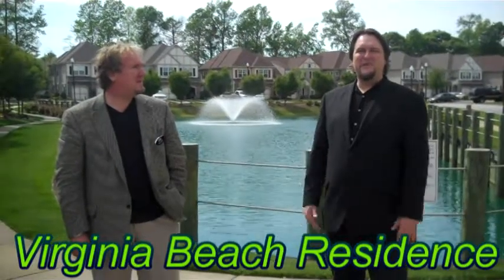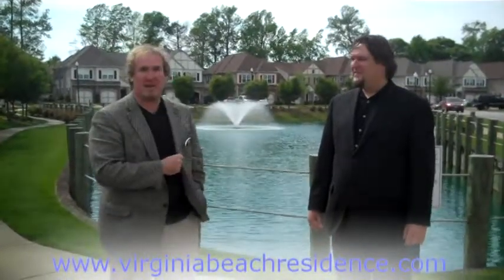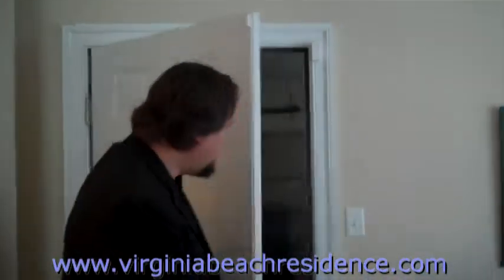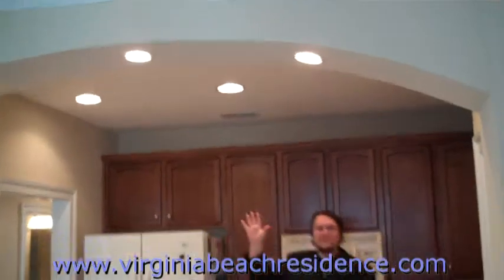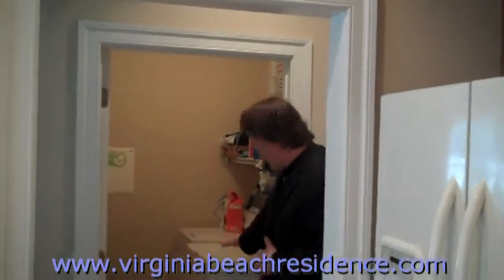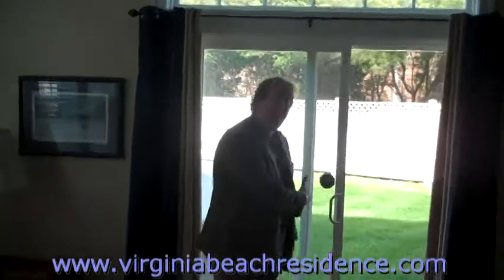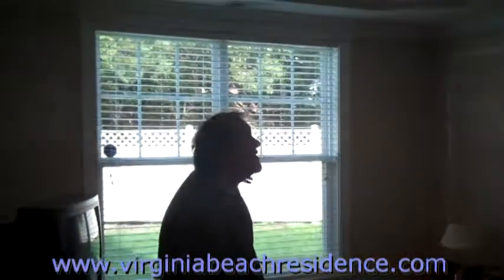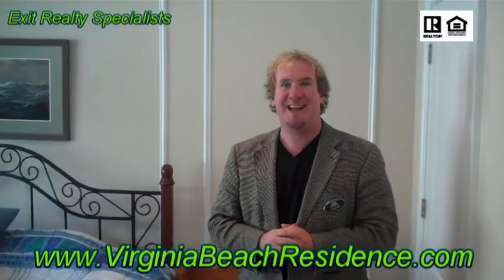Bayside Virginia Beach Home For Sale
Here's a BEAUTIFUL home SOLD in Grayson Pond, in the Bayside High School District, in Virginia Beach! Yup. This home is no longer available.
We have on screen today, Tom Taylor, with Exit Realty Specialists, Kevin Hare, The Real Estate Guy with Exit Realty Specialists, and John Teeuwen from Old Virginia Mortgage!
If you are looking for homes for sale in Virginia Beach, here they are!